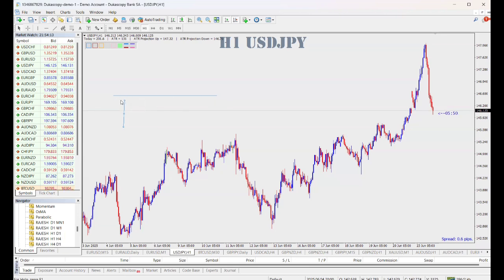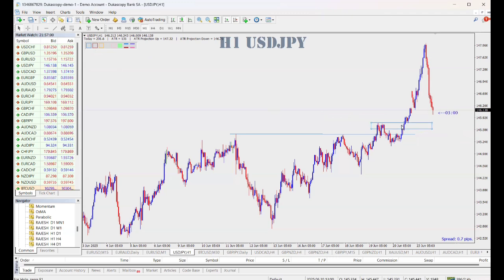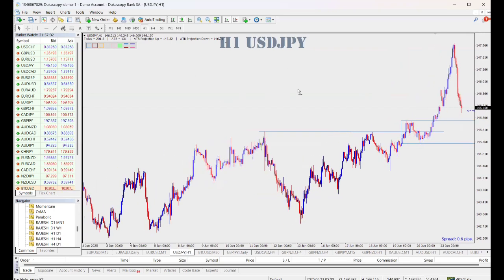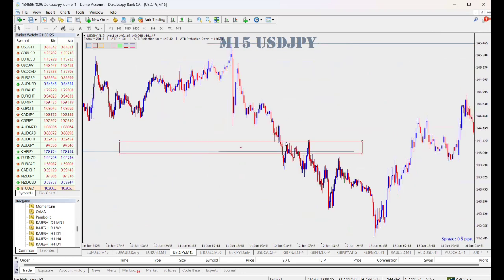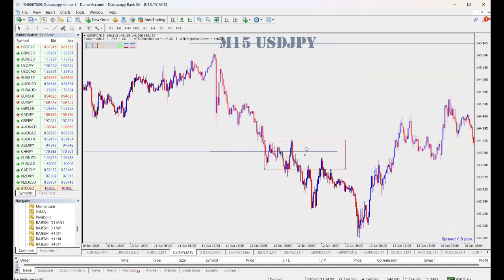FTR (Failure to Return)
The most fundamental concept before becoming familiar with FLs is the topic of FTR, because only by correctly identifying the FTRs can one properly identify the FLs, and then gain a proper understanding of order flow.